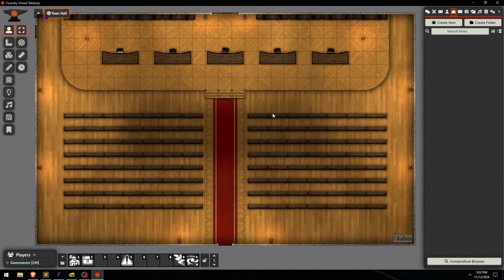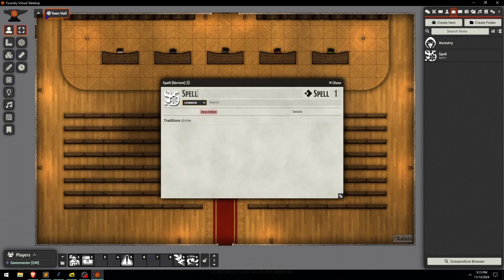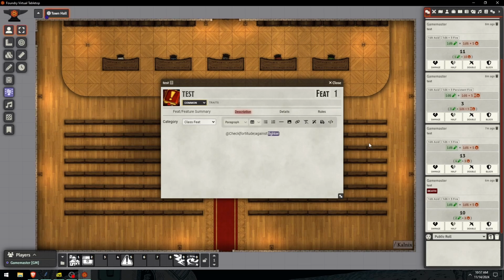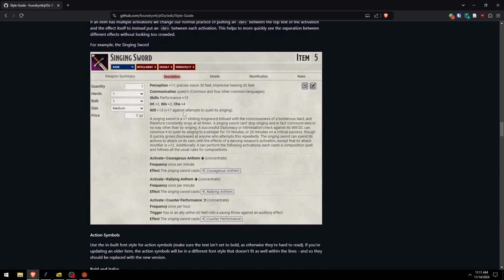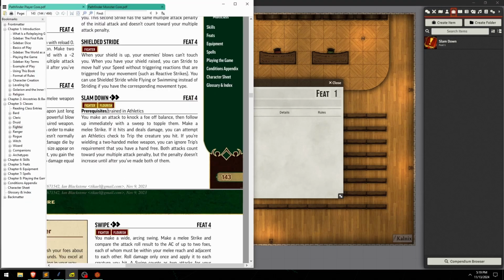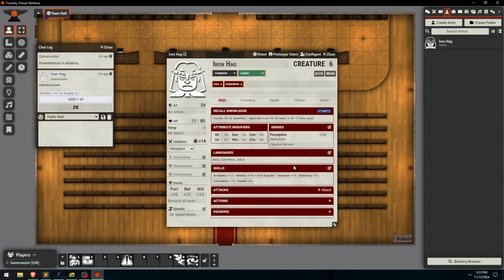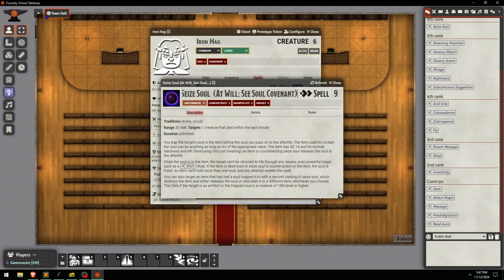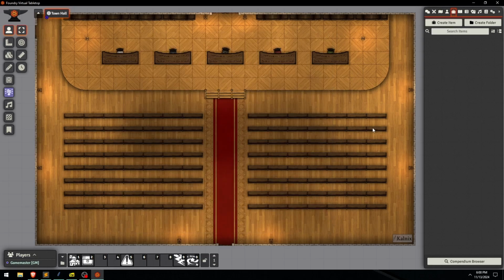An Introduction to PF2e Data Entry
How data entry works in PF2e for Foundry VTT, from the basics of item details to some of the tools we use to go fast.

Video 3 of 4 from last year's Extra Life drive, please donate this year as well!

All of the macros used in this video are available

00:00:00 - Introduction
00:01:15 - Feats
00:09:46 - Abilities (Actions, plus quick look at ancestries)
00:12:50 - Spells
00:16:30 - System Style Guide
00:17:27 - Inline Damage
00:23:32 - Inline Checks
00:37:08 - Inline Actions
00:39:02 - Inline Templates
00:41:58 - Style Guide Details
00:43:08 - Action Symbols
00:44:55 - Using Quick Insert
00:51:20 - Embedded Text
00:54:27 - Data Entry Tools
00:56:55 - The Data entry App
01:06:55 - NPC Entry
01:11:44 - Bestiary Ability Glossaries
01:17:39 - Macros and Scripts